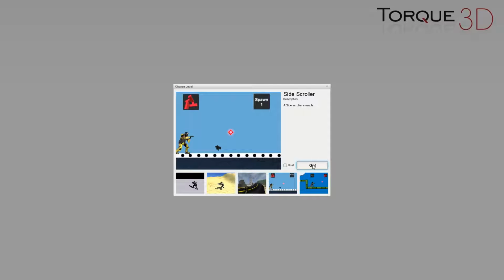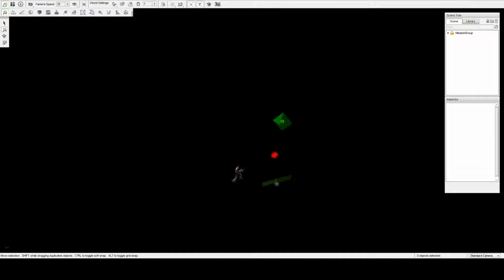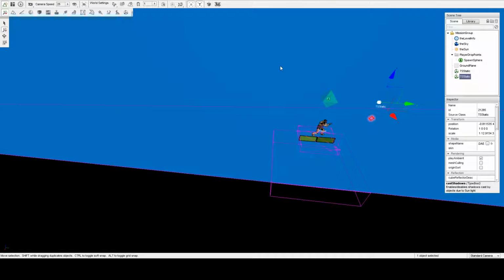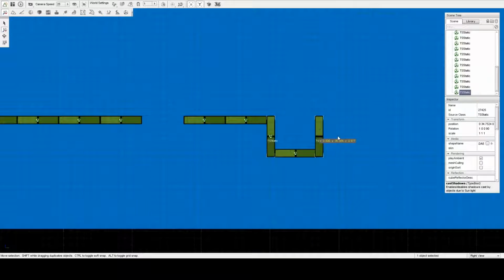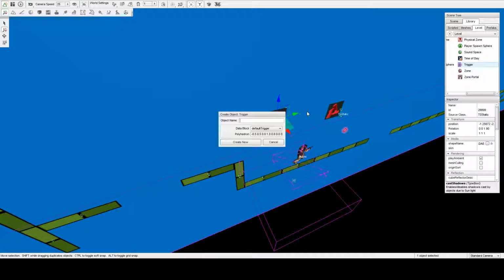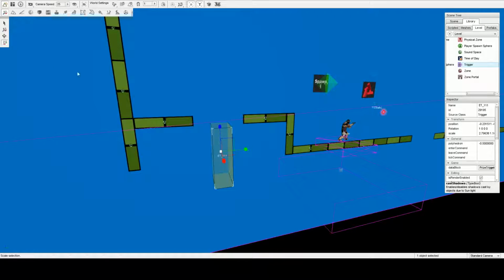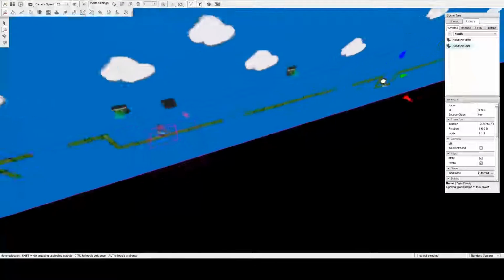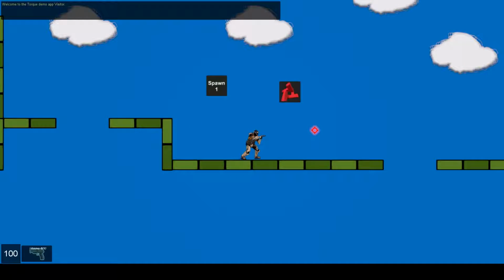Torque 3D Side Scroller Tutorial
Tutorial showing how setup a side-scroller level, in Torque 3D.